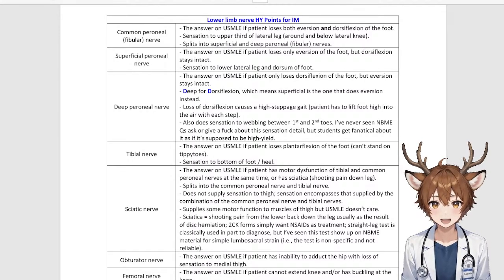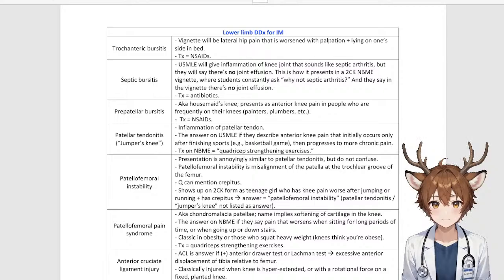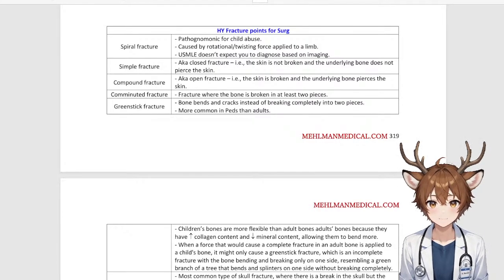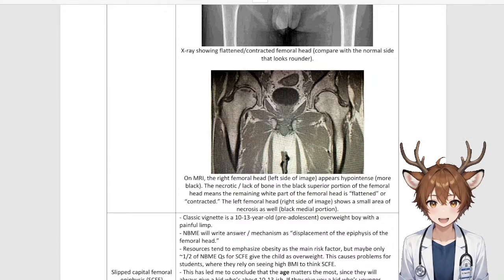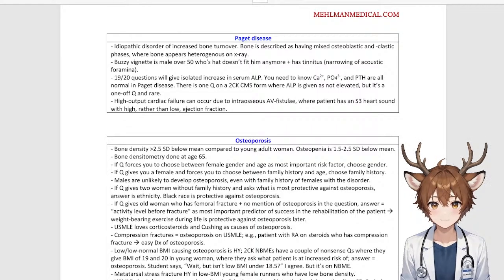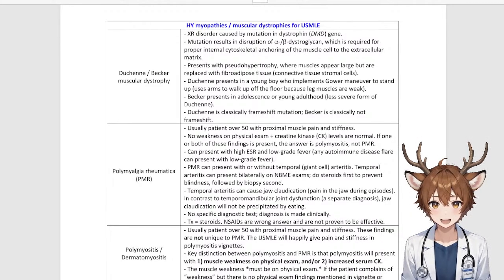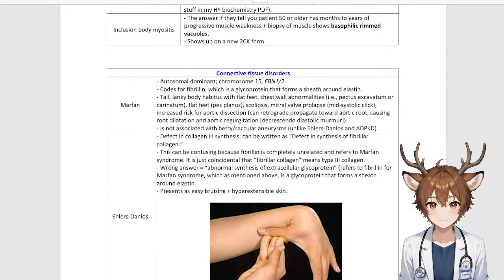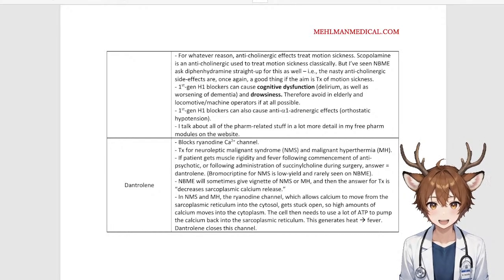Mehlman Medical High-Yield Internal Medicine: Musculoskeletal Part 2 | Dmitriy Reads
Reading and minor commentary on Mehlman Medical High-Yield Internal Medicine: Musculoskeletal.